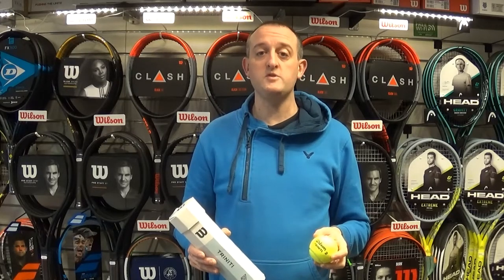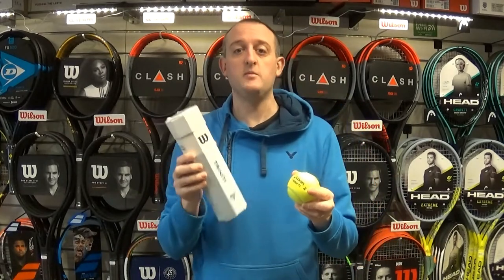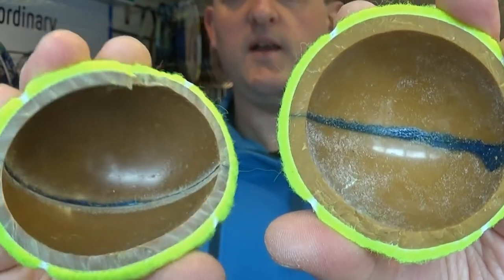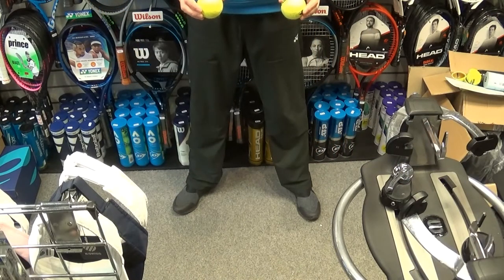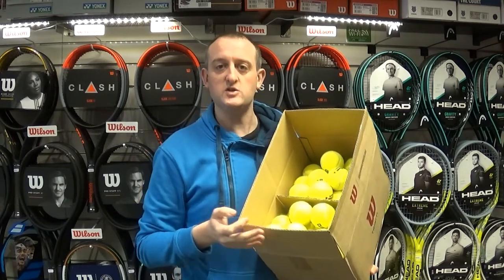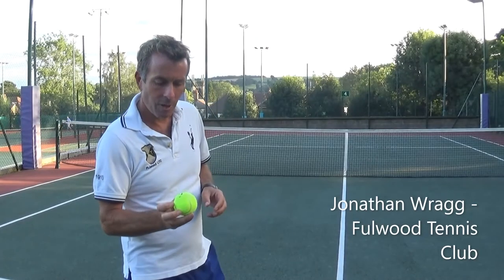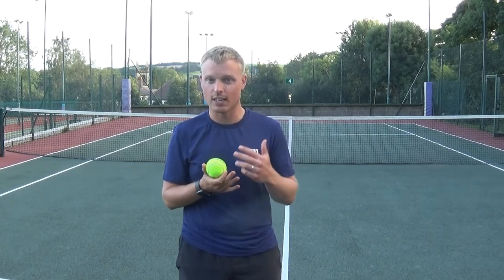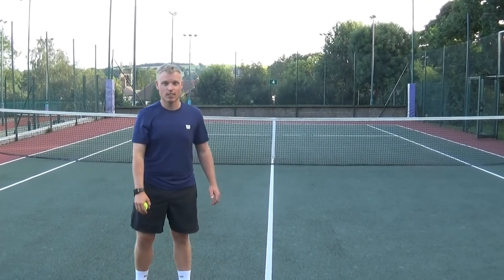Wilson Triniti Tennis Balls - Durable and Eco friendly?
A look at Wilson's new Triniti Tennis Balls. An innovative new product that aims to reduce landfill waste associated with tennis by lasting longer and having less packaging.

The brand new Wilson Triniti Ball. More durable felt, 4 x longer play and a recyclable paper tube.

Triniti is the first step to a completely sustainable tennis ball and comes in 100% recyclable packaging.

The first performance tennis ball designed with 100% recyclable packaging, Triniti pushes the limits of sustainable performance. Featuring a unique octagonal paper container, the Triniti can is fully recyclable after use. The ball core comprises a unique plastomer material that impressively extends ball liveliness, while STR Felt is 50% more flexible than the standard ball for more core compression and longer dwell times. Between a combination of innovative ball technology and unique sustainable packaging, Triniti ushers in a new era for performance tennis balls both on and off the court.

First performance tennis ball with 100% sustainable packaging
Engage Core comprises plastomer material that maintains ball liveliness 4x longer than a standard core
STR Felt is 50% more flexible than standard felt for more core compression and longer dwell times
5% of profits support worldwide sustainability efforts

tennis triniti eco Sign up to our monthly newsletter for exclusive discounts and giveaways.